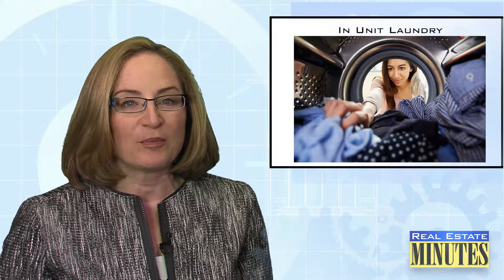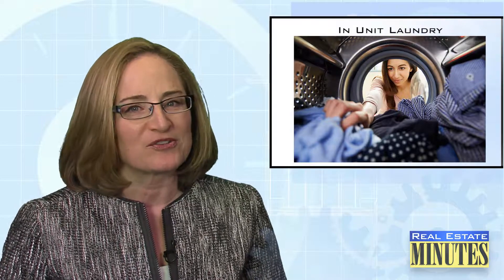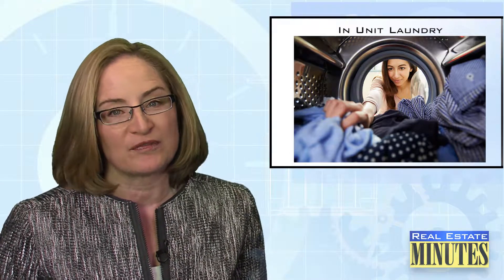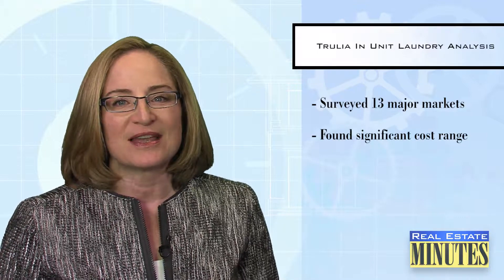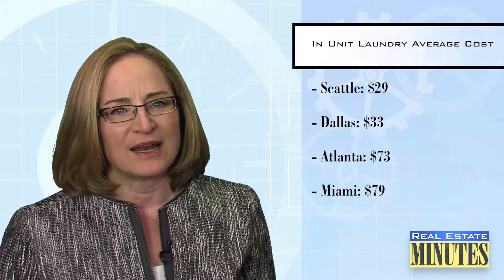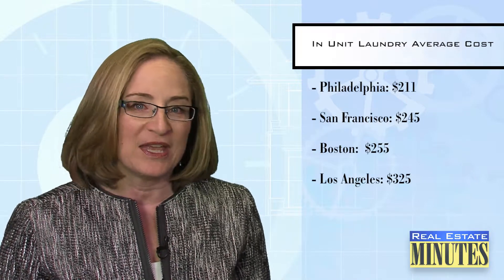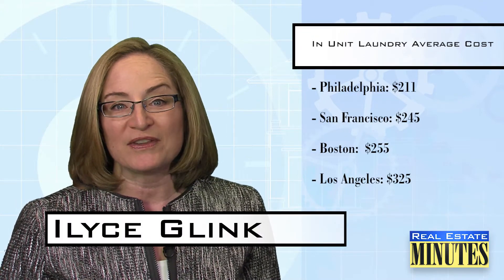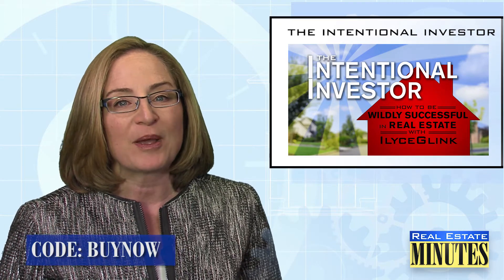Where to Find an Apartment with the Cheapest In-Unit Laundry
Want to find an apartment with in-unit laundry? It could cost a lot of extra money, depending on where you live.

According to a new analysis of 13 major metro areas from Trulia, the average additional cost to rent an apartment with in-unit laundry ranges considerably from metro area to metro area. For renters, having in-unit washer and dryer facilities is a tremendous convenience, but at a certain point, the added cost becomes prohibitive. So check out this Real Estate Minute to find out how much money it costs, on average, to rent an apartment in the least and most expensive markets for in-unit washer and dryer apartment rentals.